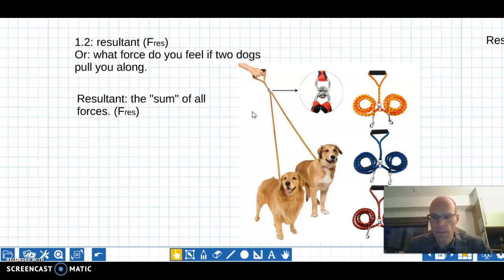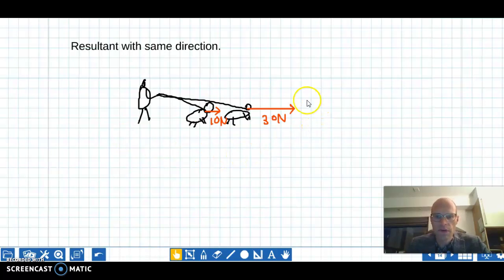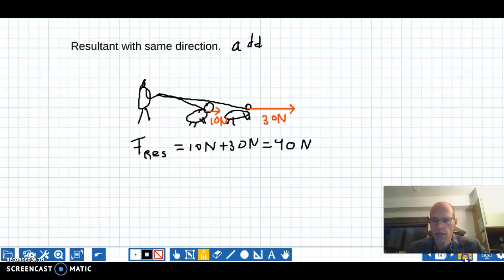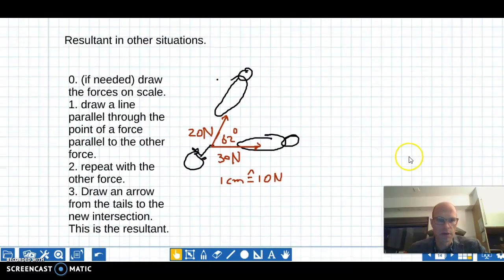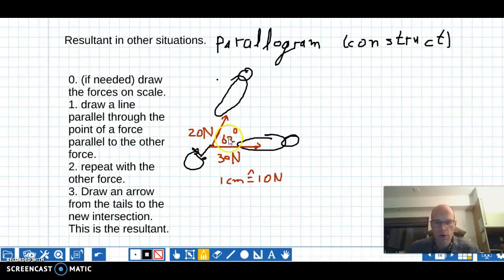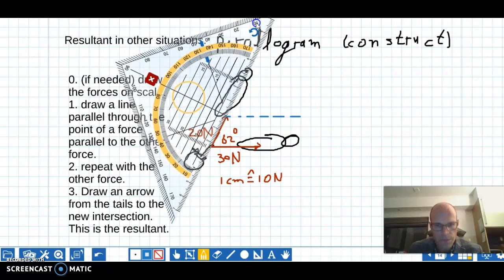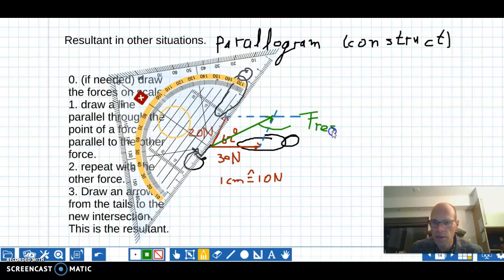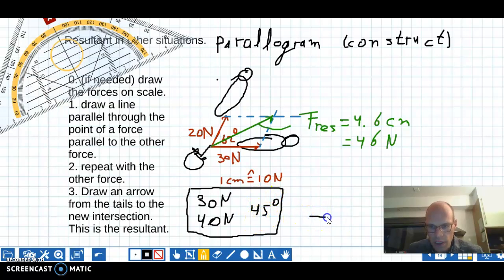1.2 resultant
How to calculate or construct the resultant.